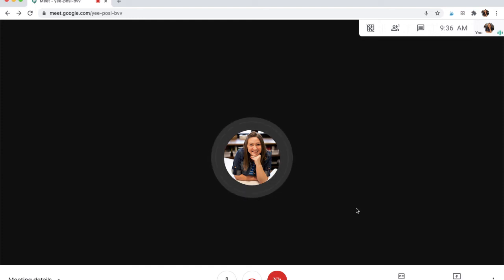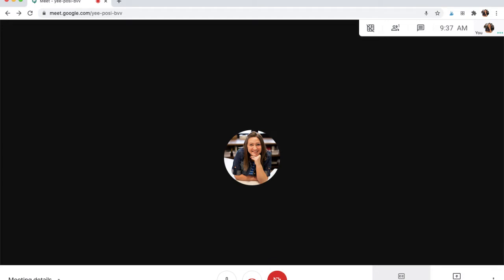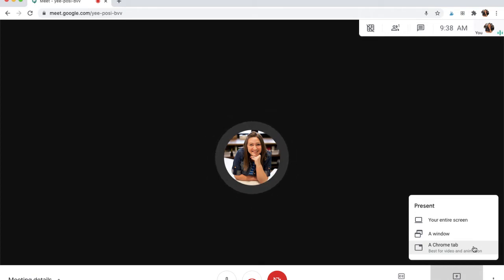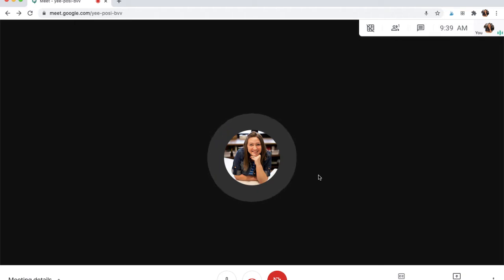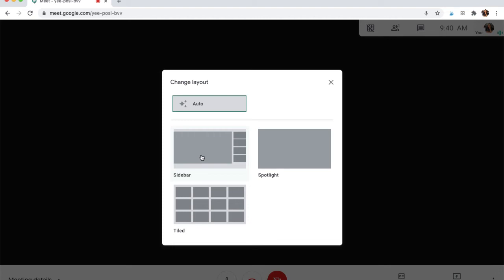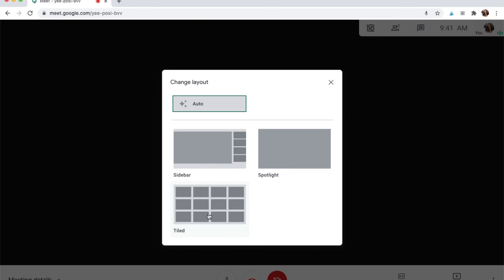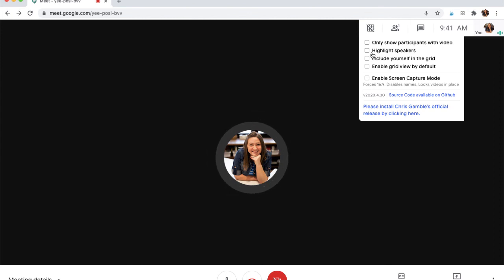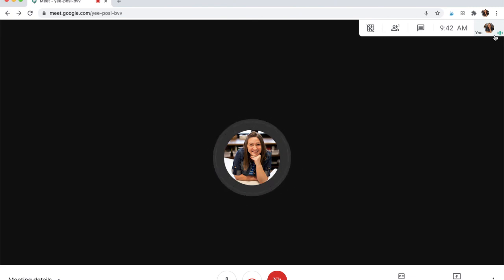How to Share Your Screen in a Google Meet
Sharing your screen in Google Classroom is very valuable for your students. You can continue to share PowerPoint presentations and other files just like you would at school. In this video, I'll show you how to share you screen.